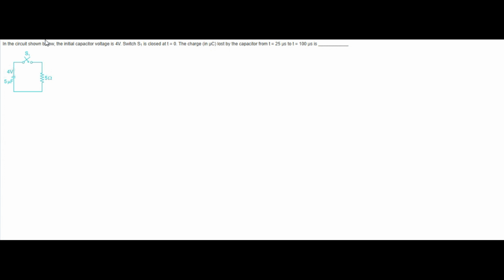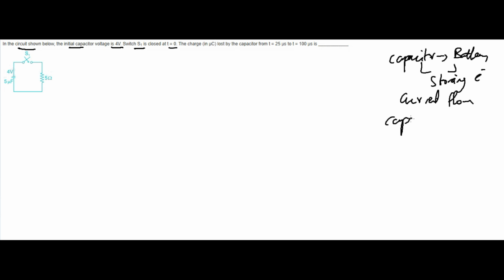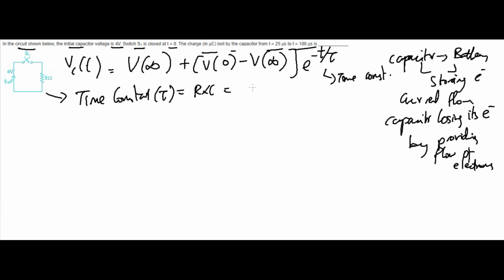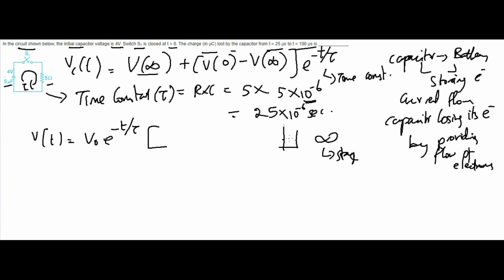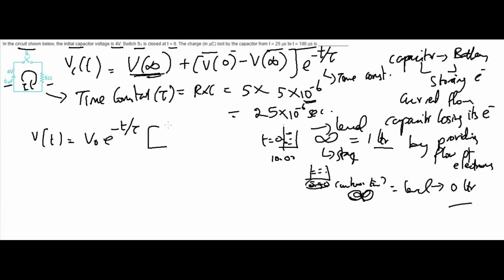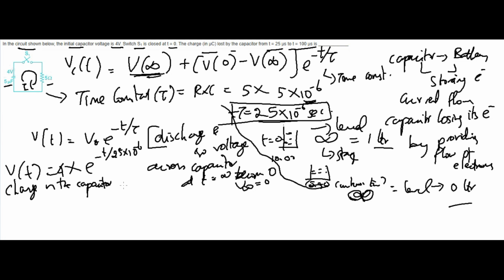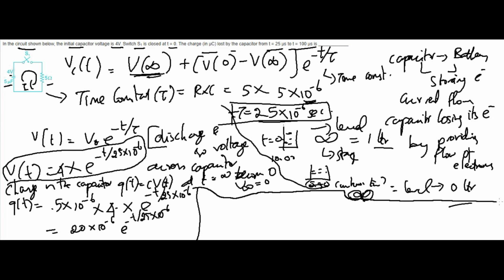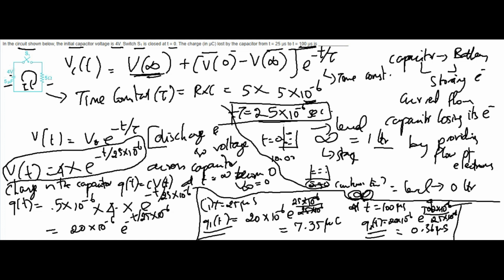GATE(ECE,EEE) NETWORKS Q52